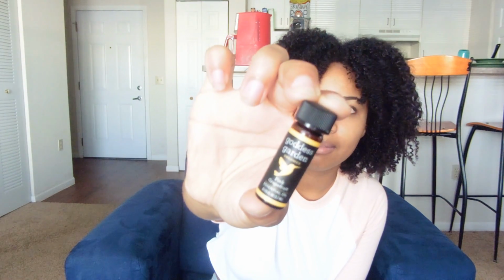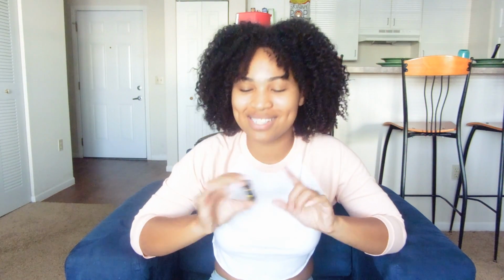Goddess Garden Review | Primer, Sunscreen, Essential Oil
OPEN THIS BOX! READ IT!! DO IT!!!
(ALSO WATCH IN 1080p HD!)

OVERVIEW:
In this video I review three products sent to me by Goddess Garden, I also give my parents' testimonials.

TECH:
Filmed with Panasonic Lumix DMCZS35
Edited with Final Cut Pro X
Thumbnail made with Photoshop CC 2015